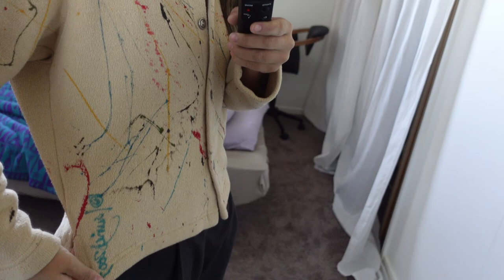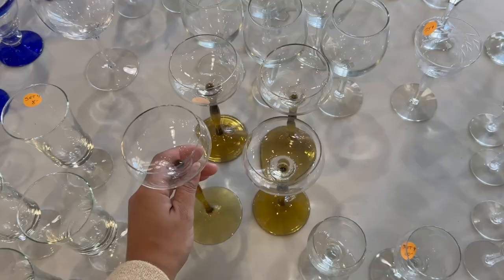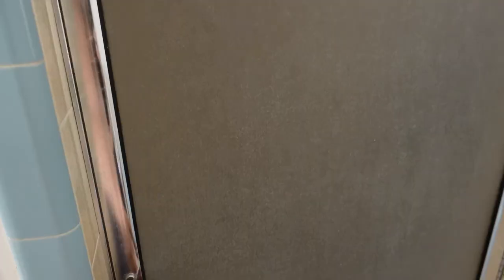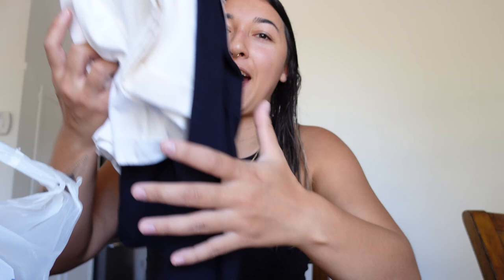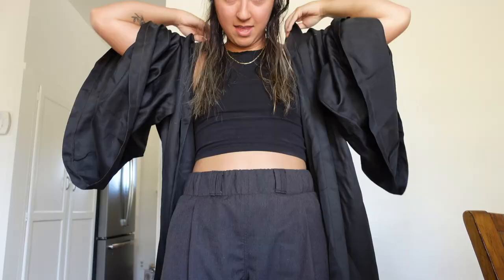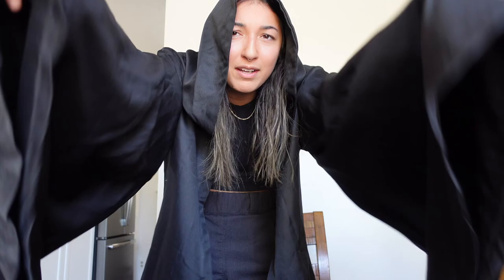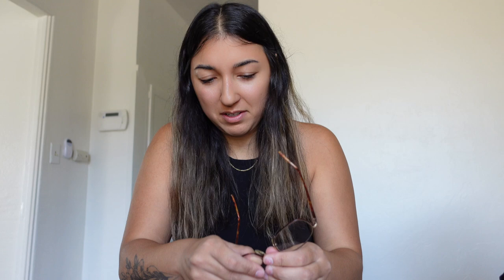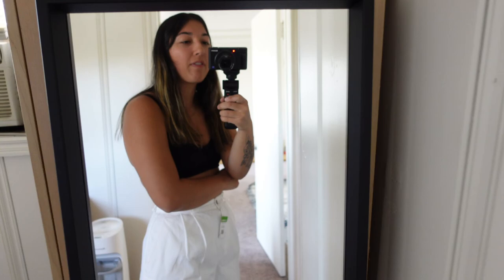DIY Halloween Costume - A Thrift Flip Sewing Vlog 2022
Happy Halloween!  This Halloween I made a DIY Halloween Costume.  Can you guess which Harry Potter character I chose to be?  I love a good thrift flip and this one was quick and easy.  this sewing vlog is all things thrifting, estate sales, and handmade halloween costumes.  Enjoy!

SEWING SUPPLIES I RECOMMEND

My goal is to make sewing your dream wardrobe more accessible through tutorials, reviews, tips and tricks. Together we can make items we’re proud of and learn from one another along the way.